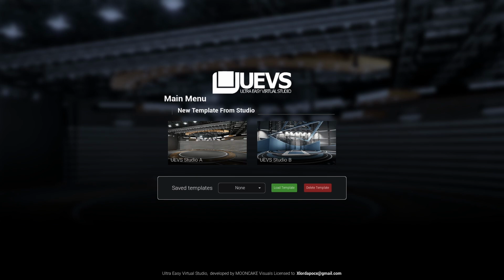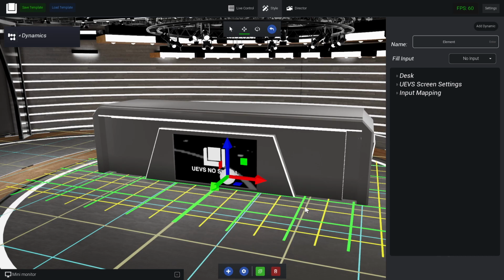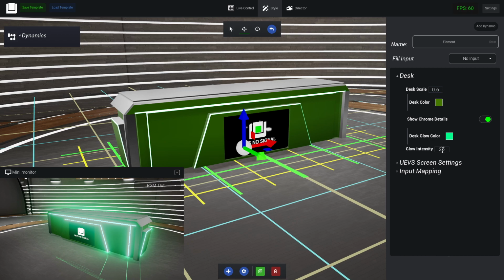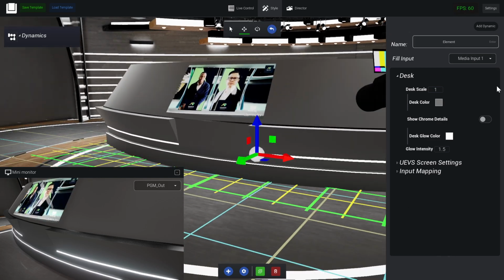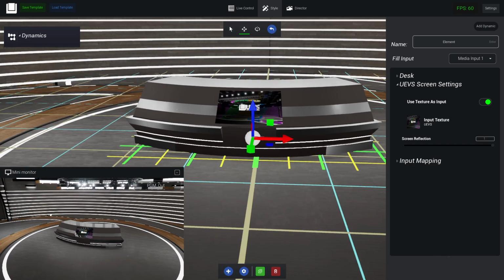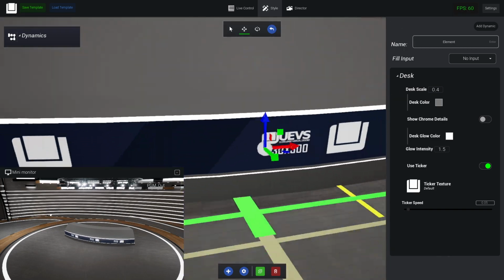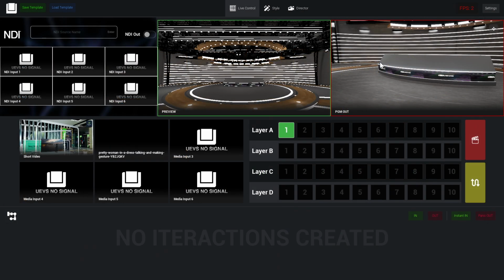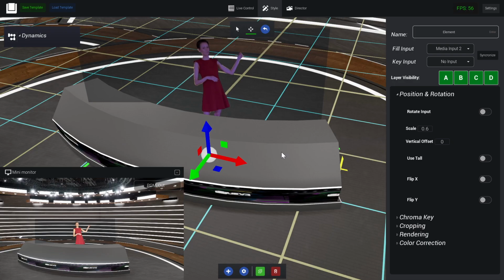UEVS TUTORIAL PART 7 - VIRTUAL DESK